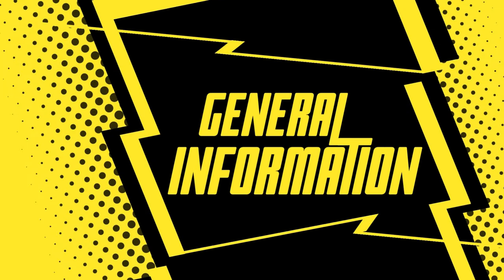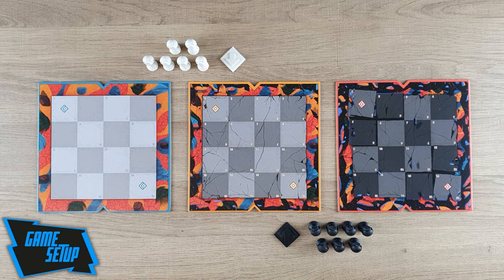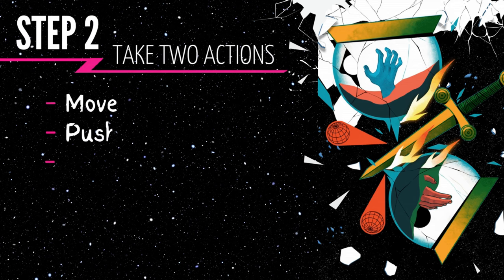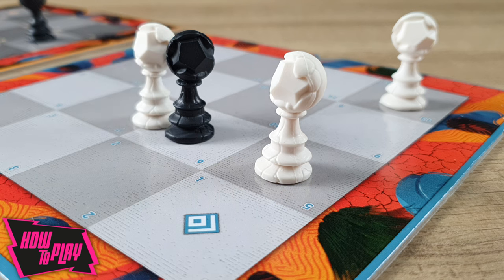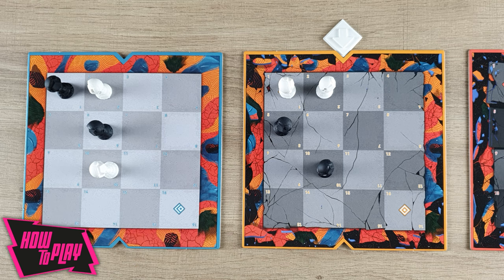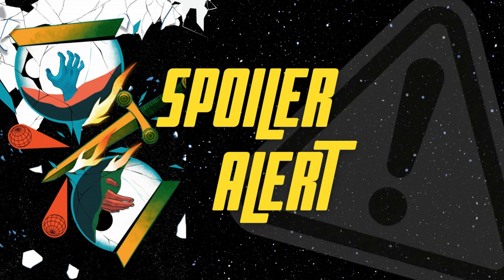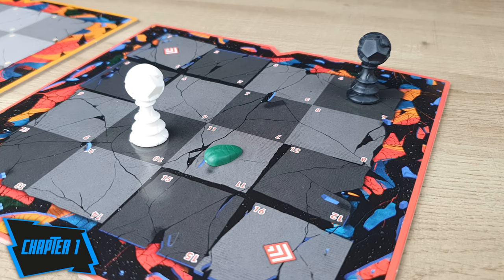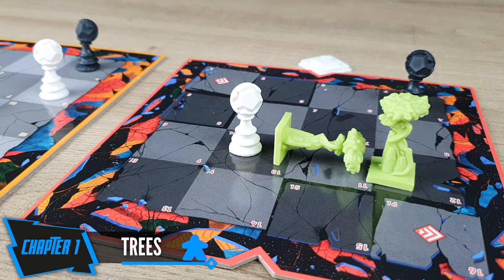THAT TIME YOU KILLED ME - Tutorial / How to Play (English)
Welcome to this tutorial of "That Time You Killed Me" where we will show you how to play this abstract game with an interesting grid movement mechanism. In this game of time travel and murder, you and your opponent are trying to erase each other from history in order to prove you, and only you, are the one true inventor of time travel.

The game also introduces new scenarios with unique rules and components. Play through the four chapters to increase the level of difficulty, add more wild time-travel shenanigans and unlock more content!

💡 Peter C. Hayward
🖌️ Jor Ros
👥 2
⏳ 15-30 min
👪 10+

🔸🔹🔸🔹🔸 𝗟𝗜𝗡𝗞𝗦 🔗🔸🔹🔸🔹🔸

🔸🔹🔸🔹🔸 𝗧𝗜𝗠𝗘𝗦𝗧𝗔𝗠𝗣𝗦 ⌛ 🔸🔹🔸🔹🔸

- GENERAL INFORMATION: 0:07
- GAME SETUP: 0:51
- HOW TO PLAY: 1:54
              - STEP 1 Choose one pawn: 2:08
              - STEP 2 Take 2 actions: 2:37
                              Moving: 2:47
                              Pushing: 3:10
                              Squishing: 3:17
                              Causing a paradox: 3:35
                              Time travelling: 4:12
                                         Travelling forward: 4:25
                                         Travelling backward: 4:44
                                         Travelling more than one era: 5:28
              - STEP 3 Shift focus token: 5:57
- END OF THE GAME: 6:12
- CHAPTERS: 6:36
                               Chapter 1: 6:47